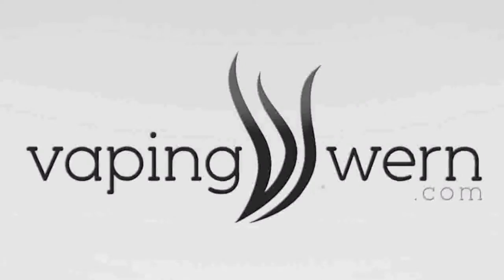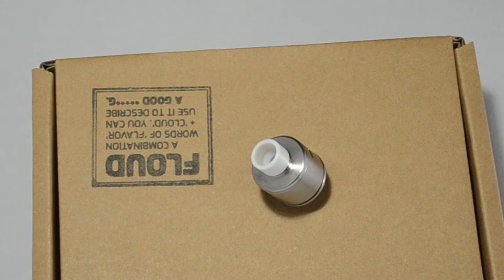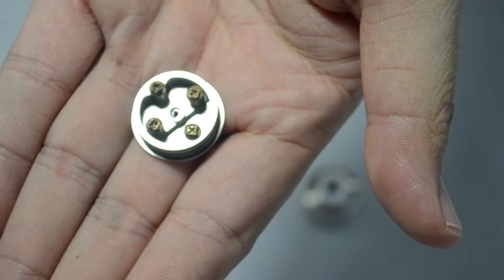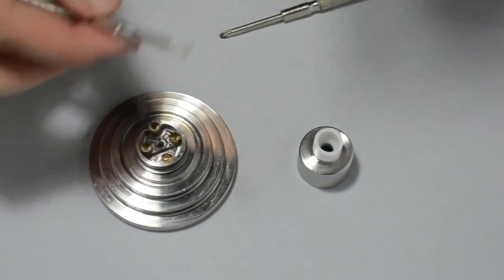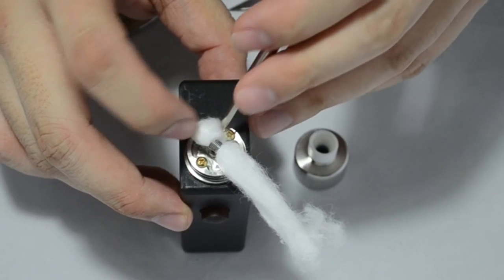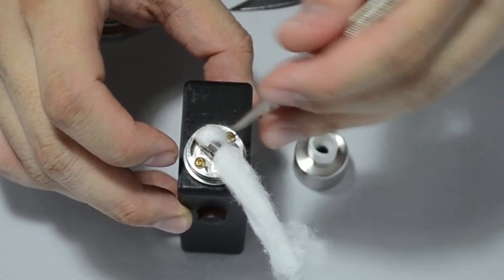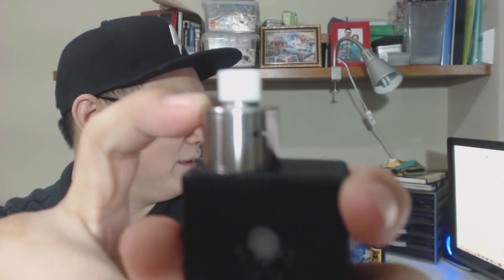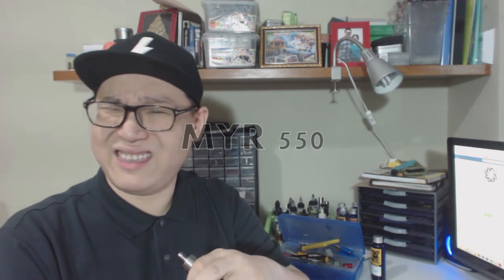Review / Rebuild: FLOUD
After a long hiatus, I'm back to review the FLOUD by Floud & Co.

I received this atomizer upon release, and I apologize for the long delay between then and now - I confess that it took that long to review as I was using it everyday and didn't want to strip it down to do the review!

Check it out to see how I build the FLOUD, and also for some of my thoughts on this dripping atomizer!

Note: I'm recording on a new setup today, and you will hear an incessant buzzing in the background / witness the focus go in and out at times. I apologize for that, and promise to avoid this in the future!